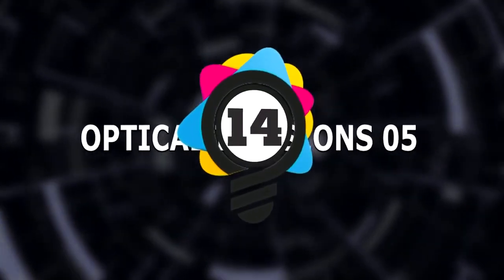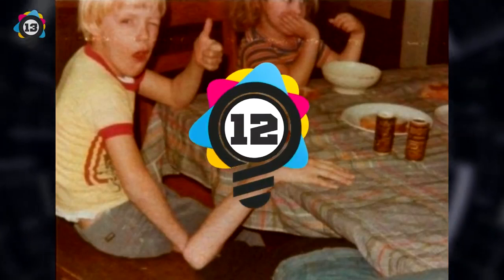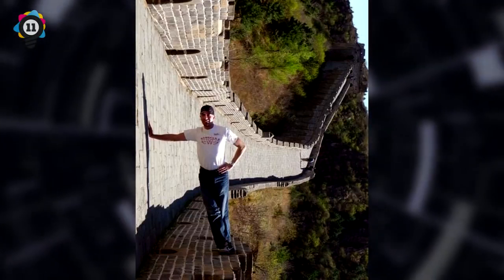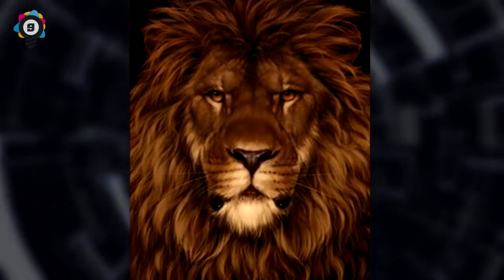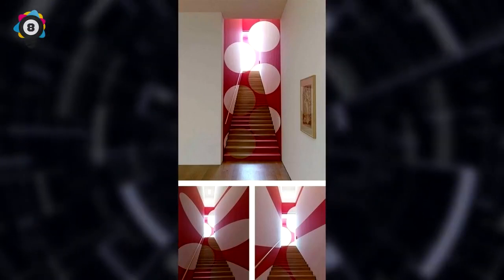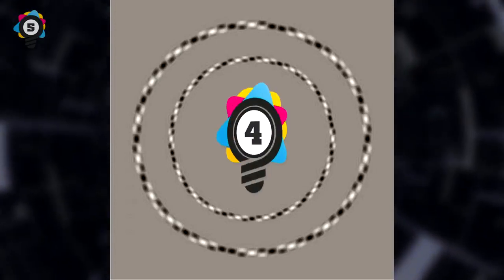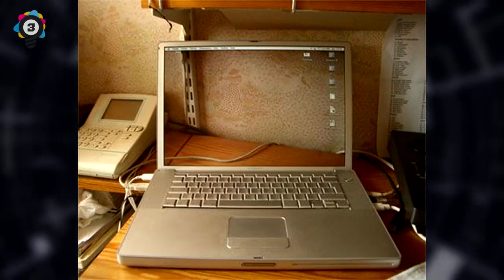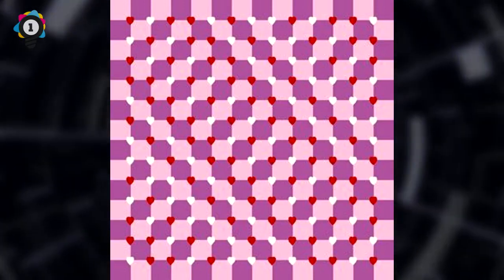Optical illusions That Will Mess With Your Brain #5 - Best Ones Compiled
Optical illusions that will mess with your brain #5

song: zn-1117-white-lines-123

We are paying license holders, which gives us the right to use any music/sound track/loop from audio blocks

Video Sources:
All works used are derivatives.

Elite Facts